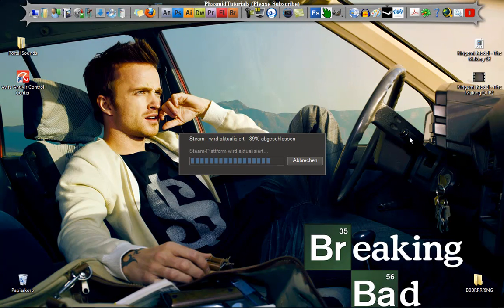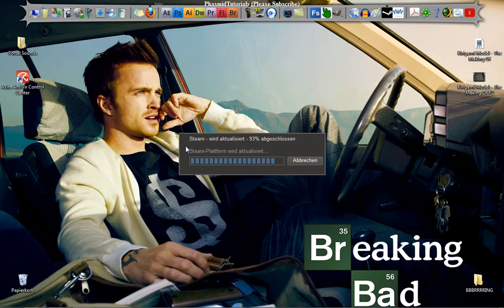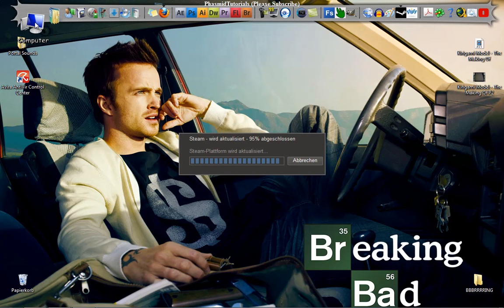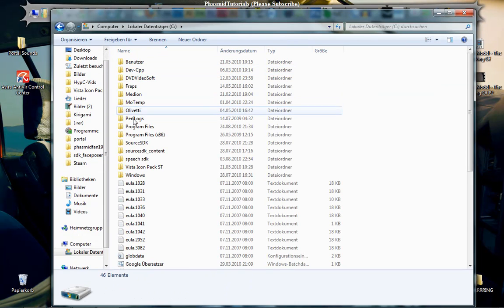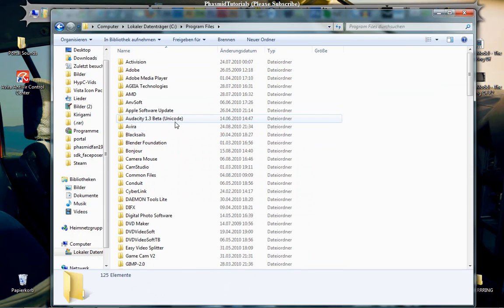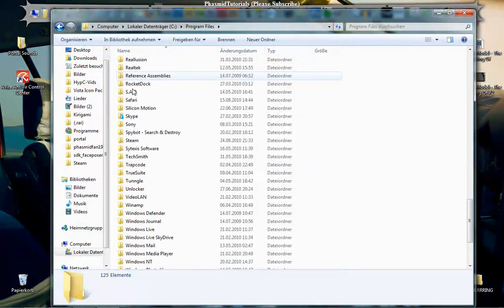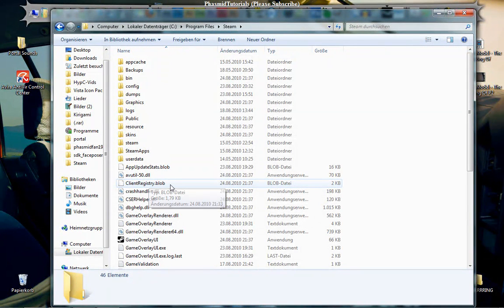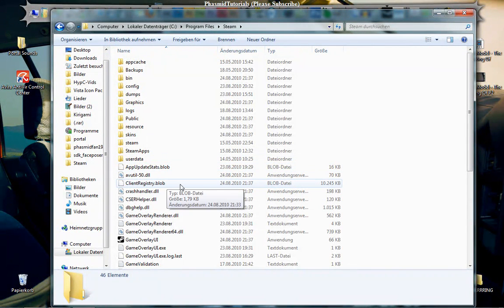Steam Tutorial - I can't connect to the Steam Platform